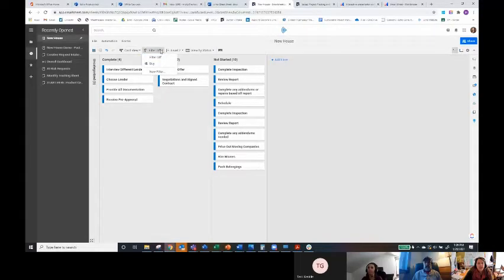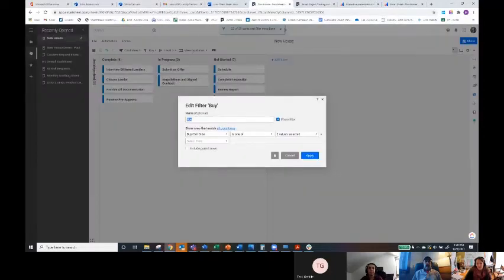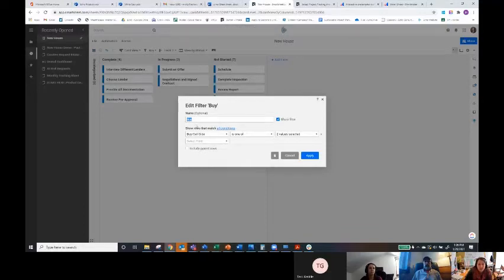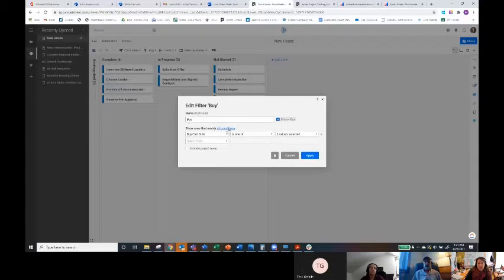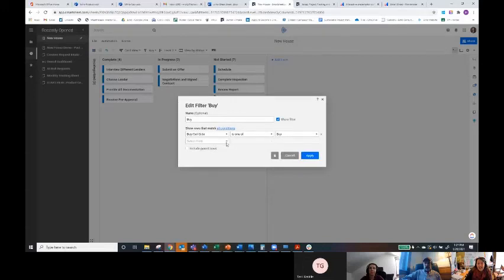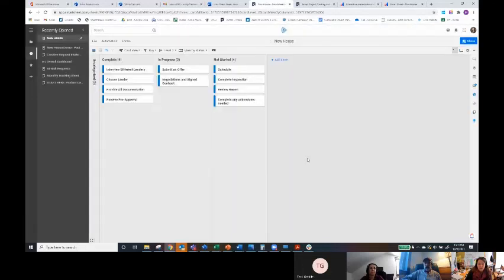Smartsheet Tips & Tricks - Filters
Ready for another smartsheet tip - apply filters to customize the view to fit your priorities!